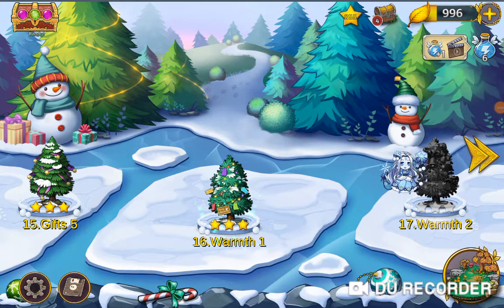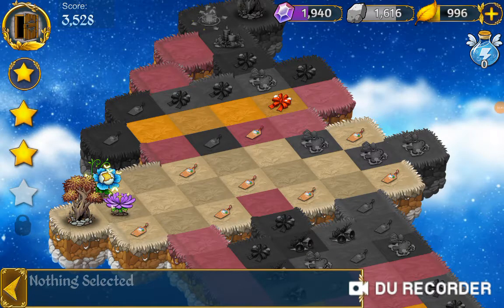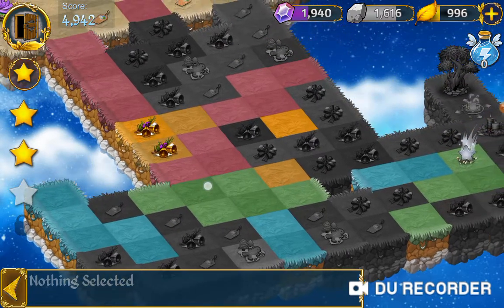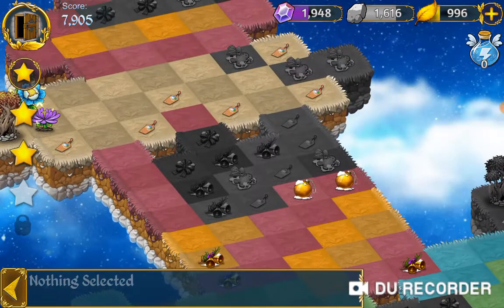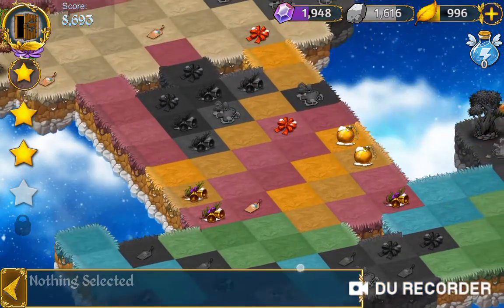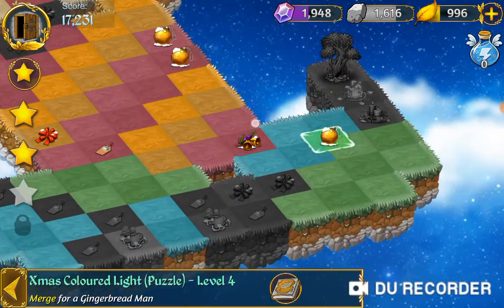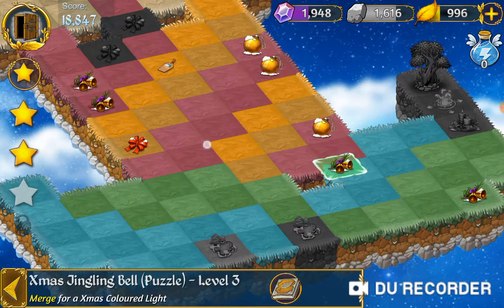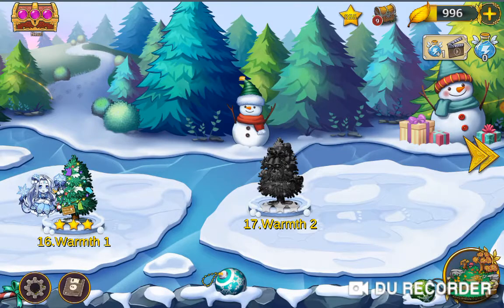Dragons & Elfs Christmas level 16 warmth 1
How to complete this level Christmas special 16 Warmth 1